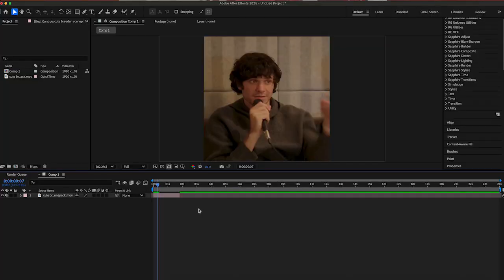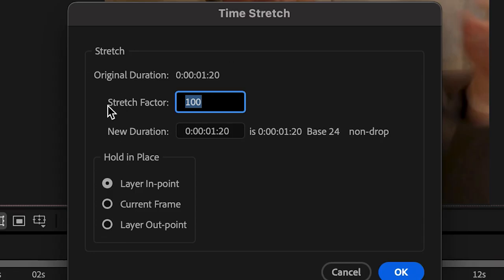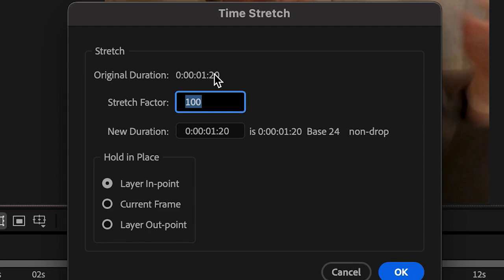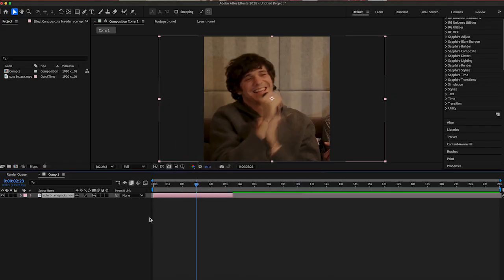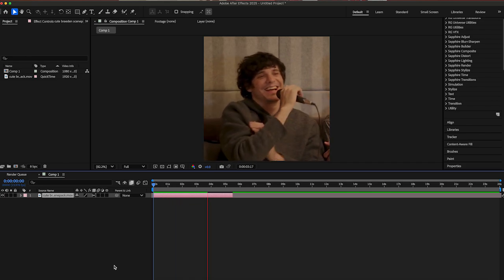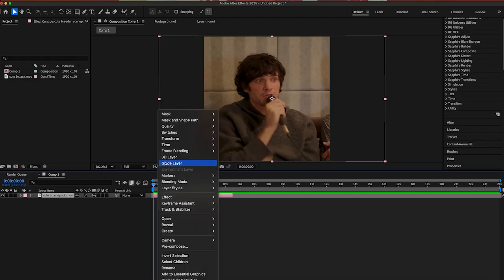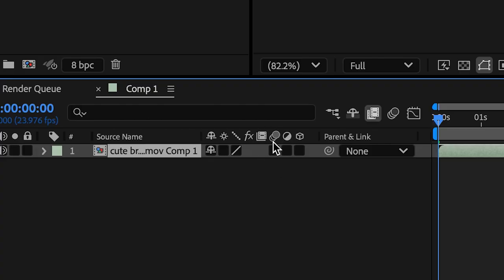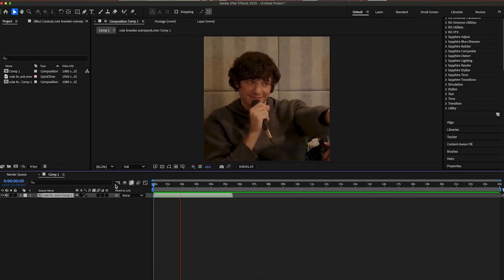how to slow down clips on after effects (time stretch) | tutorial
0:00 intro
0:44 time stretch
2:06 outro

*:･ﾟ✧*:･ﾟ✧
SOCIALS
letterboxd: everlqsting
*:･ﾟ✧*:･ﾟ✧
↳ mellow morning - dixxy